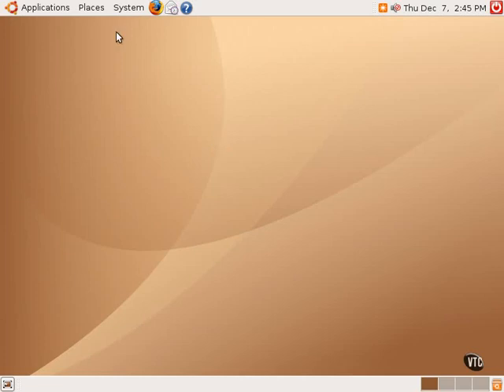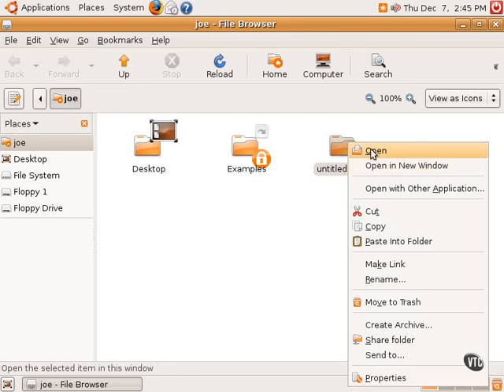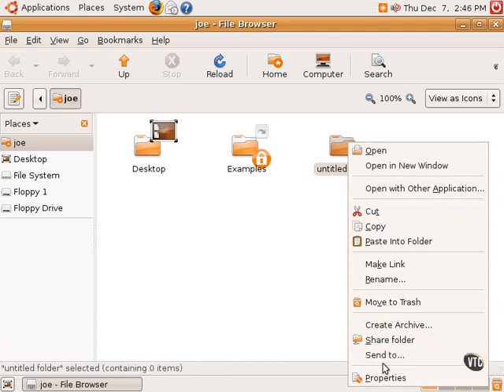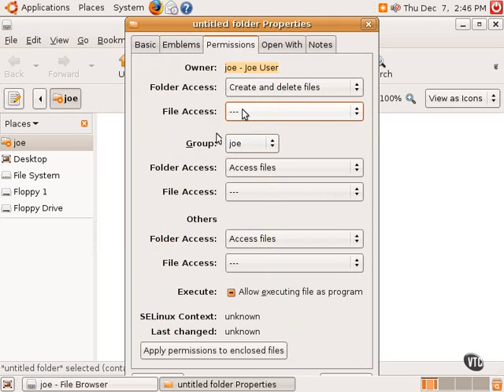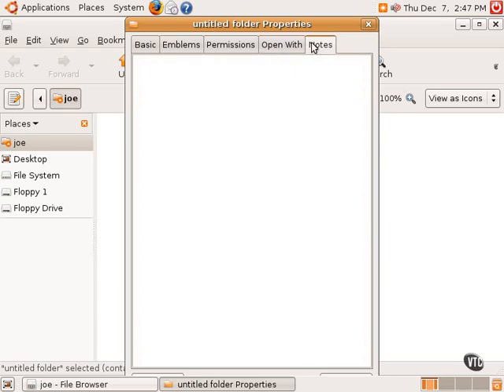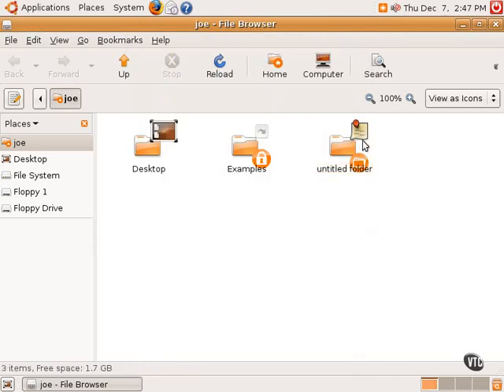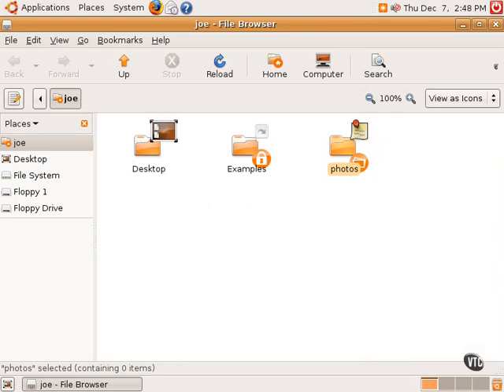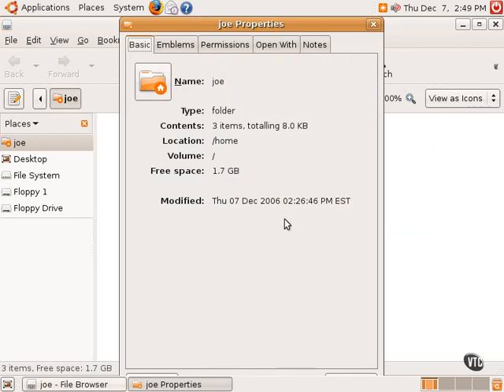Ubuntu Linux Tutorials Chapter5.Nautilus File Manager Part3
Lesson03.Emblems Right Click Menus Drag & Drop